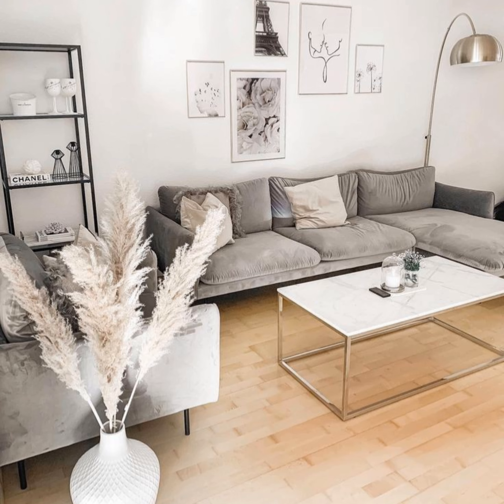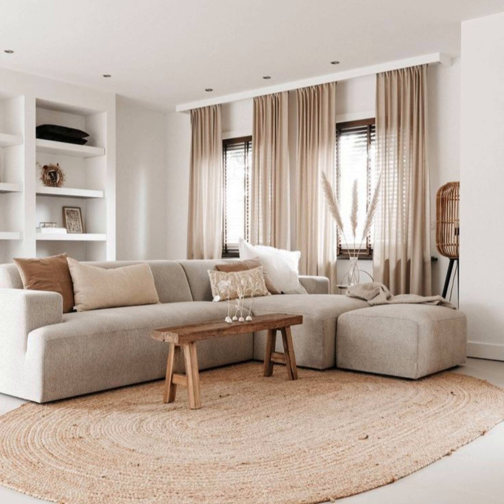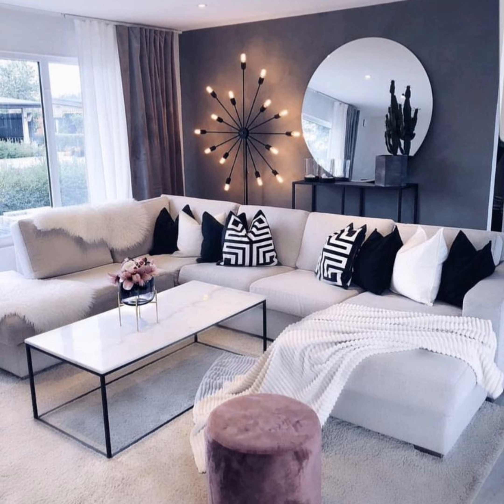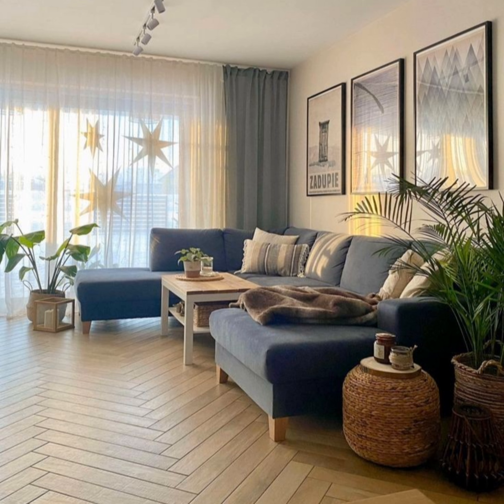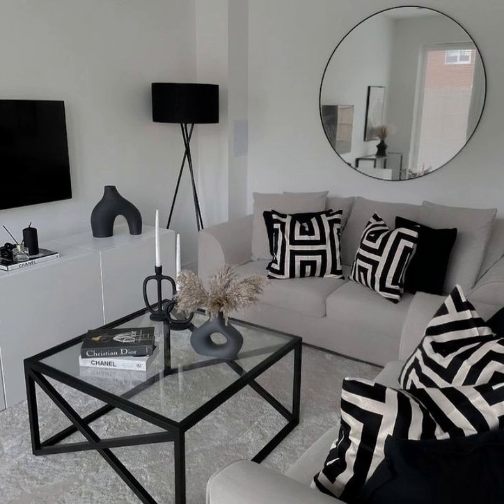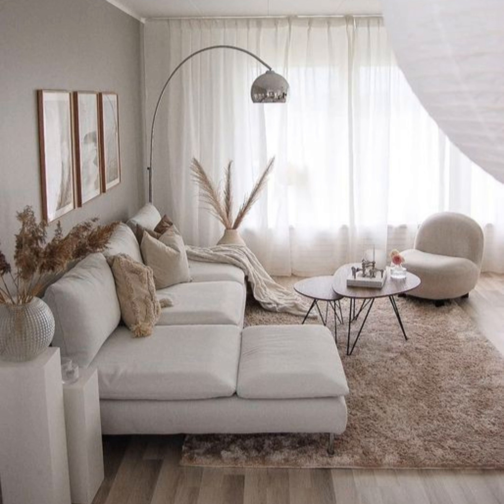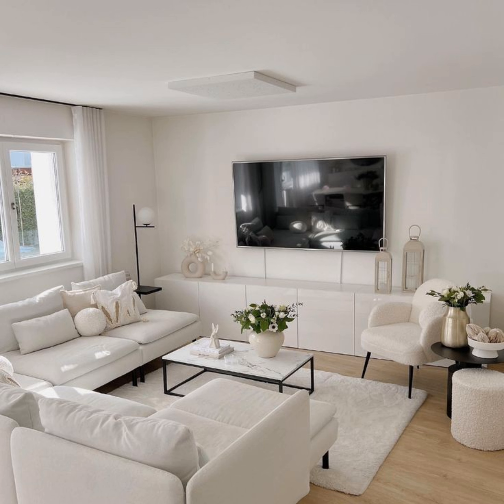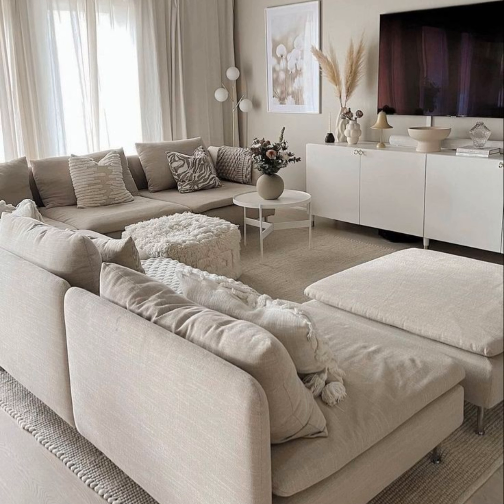Modern Living Room Decorating Ideas 2023 Living Room Sofa Set Design Ideas | Home Interior Trends